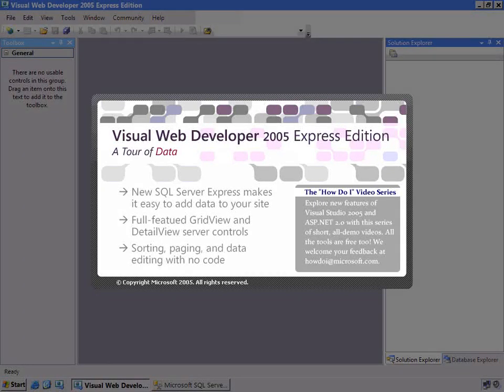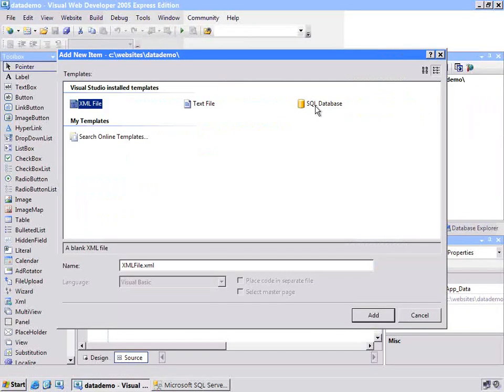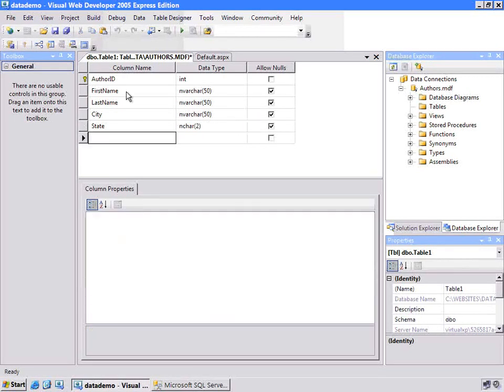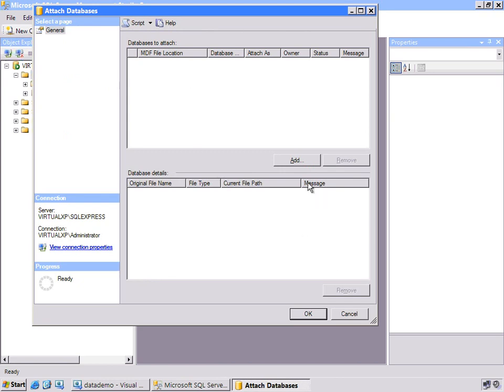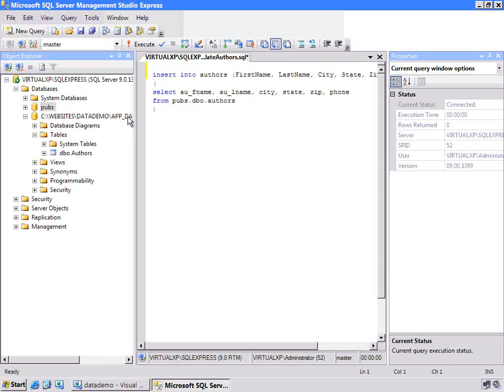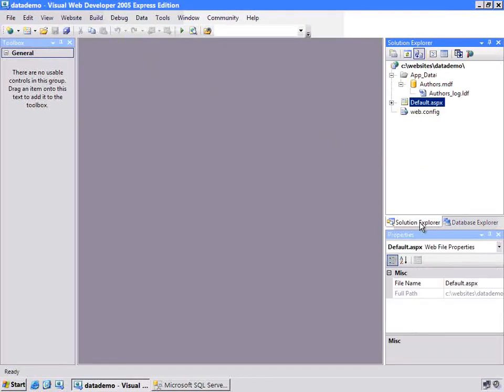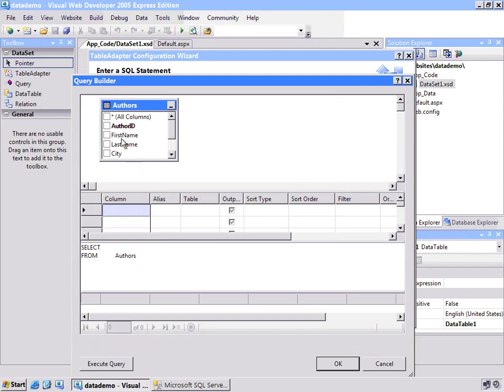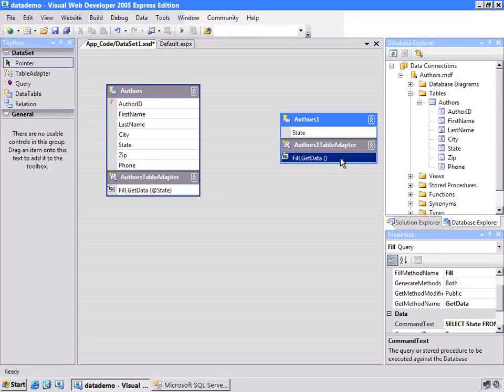11-hilo_data_final_chunk_1